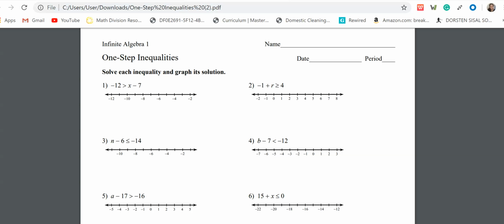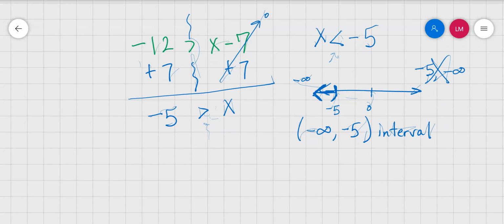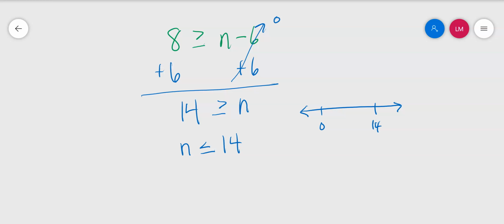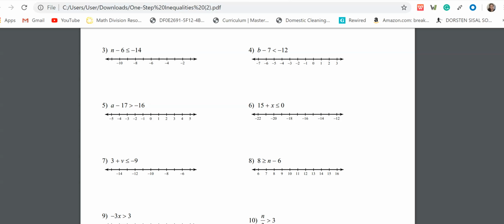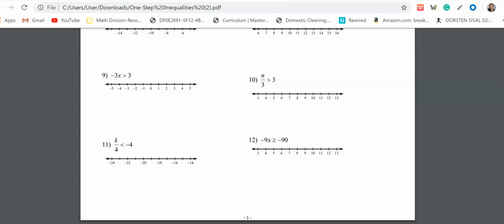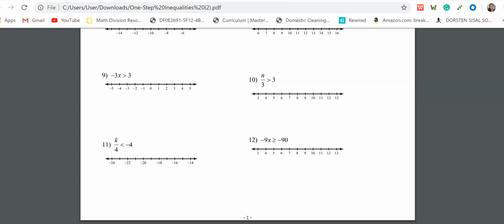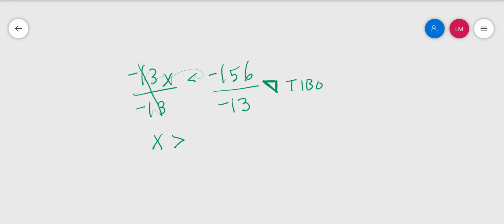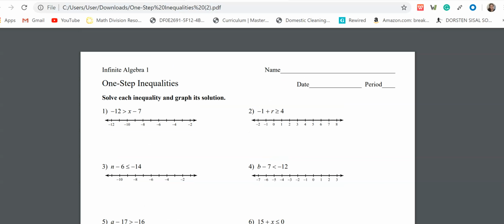One-Step Inequalities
Solving one step inequalities, interval and set-builder notation.